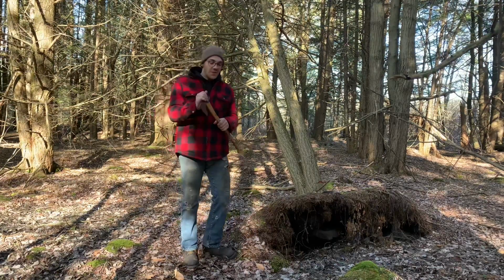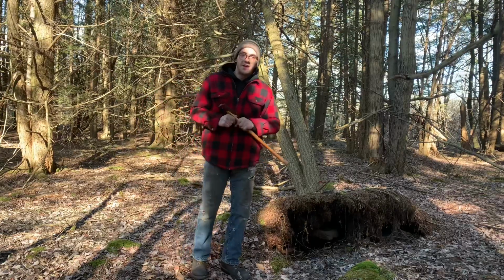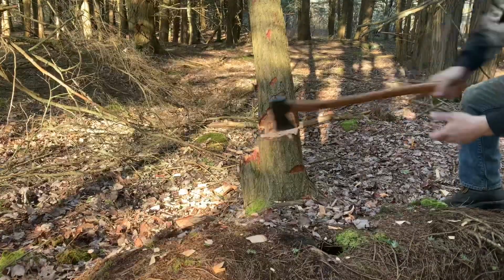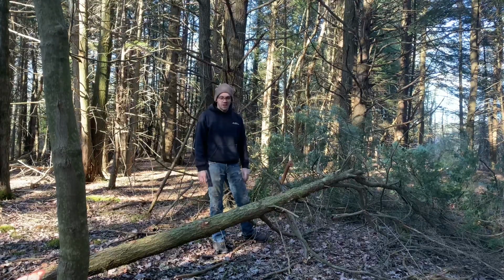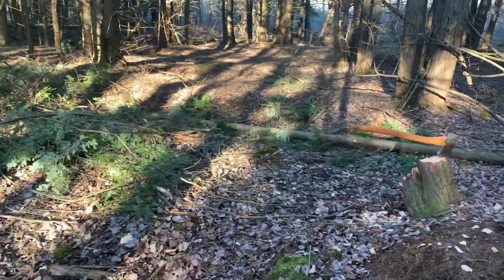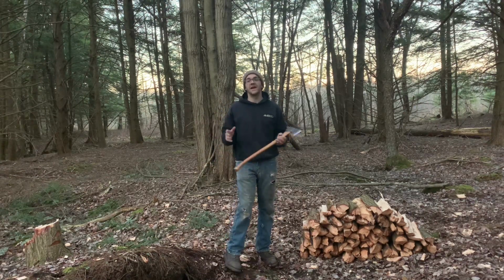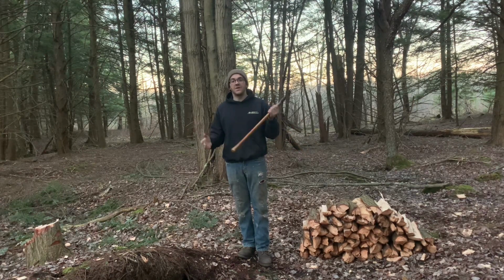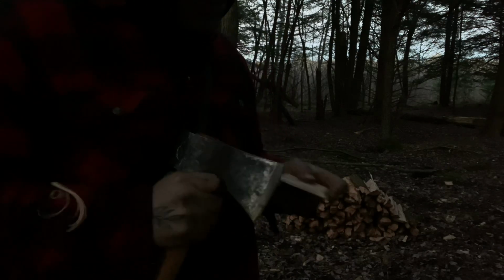Gransfors Bruk Scandinavian forest axe . How’s does the edge hold up in Eastern Hemlock ?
In this video I am using my gransfors bruk Scandinavian forest axe to complete a one tree challenge. This is the first time I am using this axe in soft wood (eastern hemlock).
The motivation for making today’s video was because of a fellow YouTube channel and friend @urbanlumberjack was experiencing a lot of edge damage on his Scandinavian forest axe. I also had issues with edge damage on mine as well. Gransfors states in the description on this axe that it’s intended to be used in soft wood trees. That said I figured I would try it out since I have only ever used mine in hardwood. Hope you all enjoy the video. Below is a link to a video by @urbanlumberjack where he tests the Rockwell hardness on 3 different gransfors bruk axes. I think it’s an excellent video and I encourage you all to give it a watch.